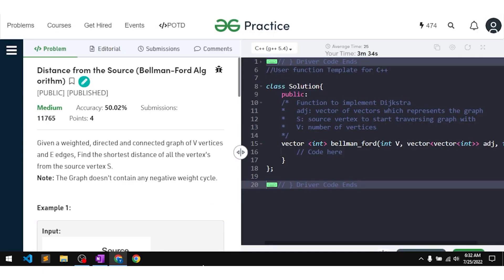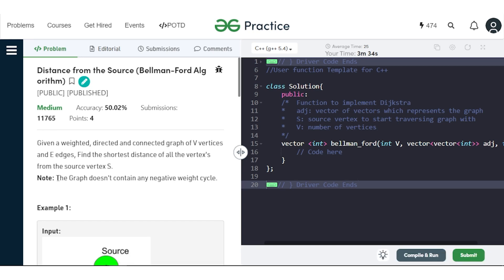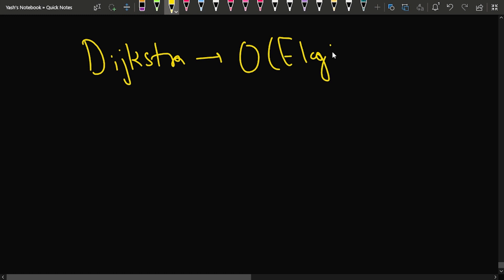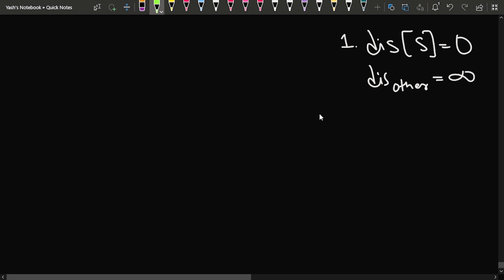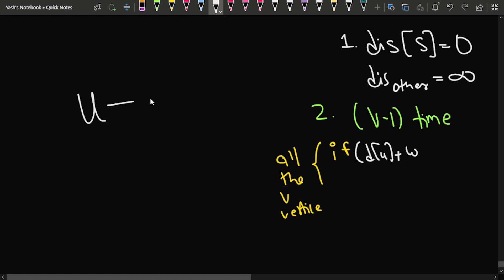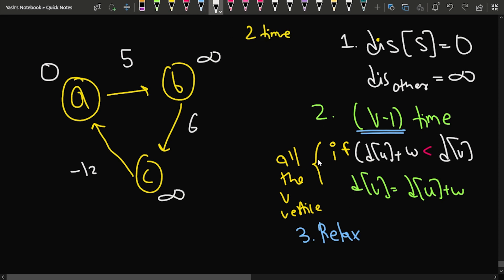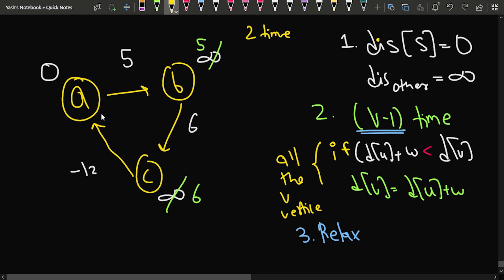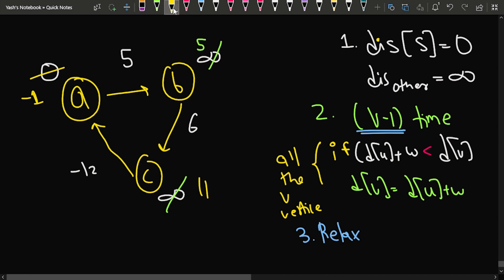Distance from the Source (Bellman-Ford Algorithm) | Problem of the Day : 25/07/22 | Yash Dwivedi